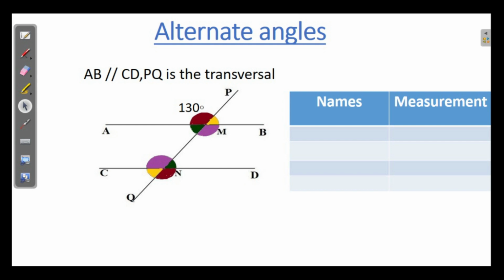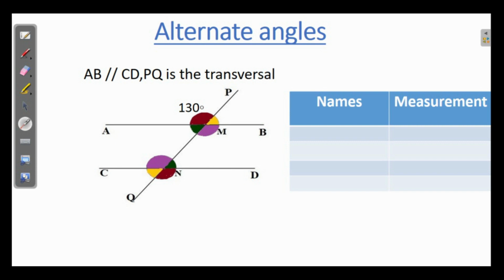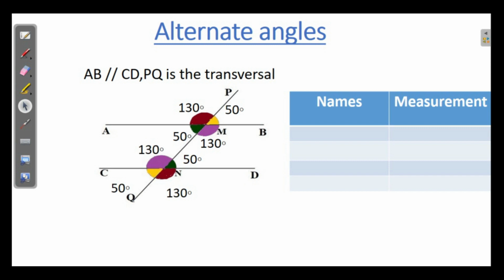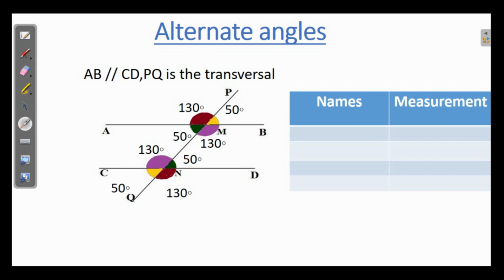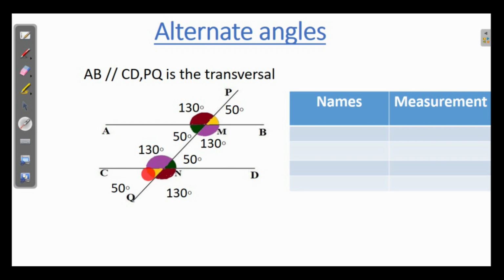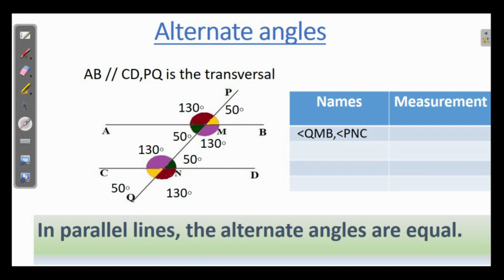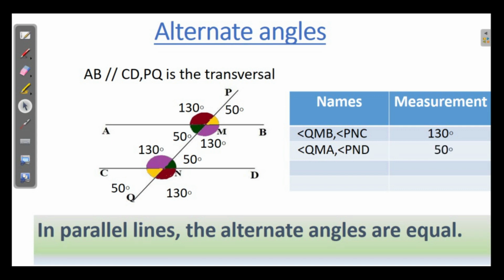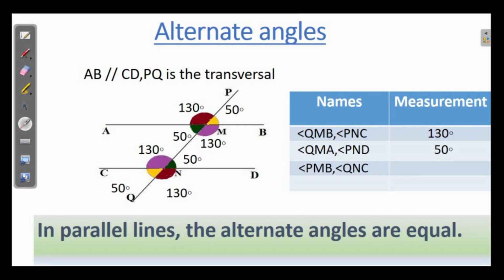Alternate angles Parallel lines Std 7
To find out the measure of the angles formed in parallel lines cut by a transversal .To pair the alternate angles.To write the name of the angles.To point out the pair of alternate angles seeing its colour. Illustrating the alternate angle property of parallel lines.Prepared by Suma P Vallathol A U P School Mangalam